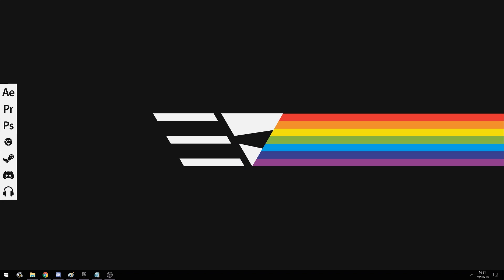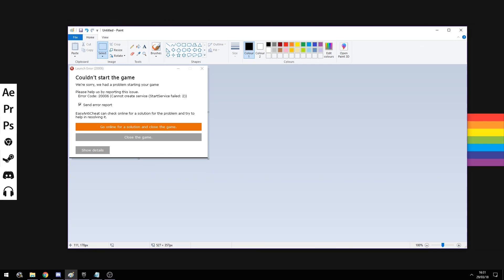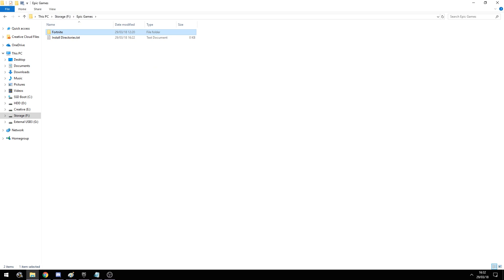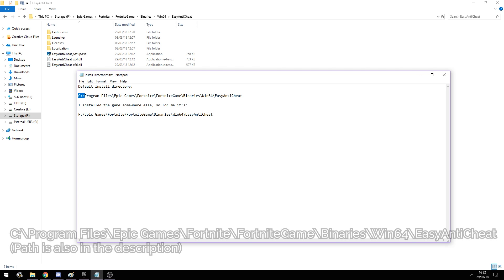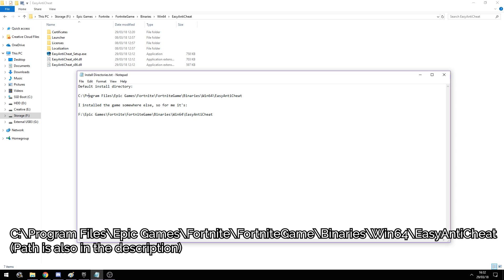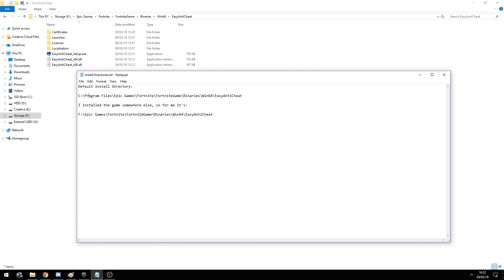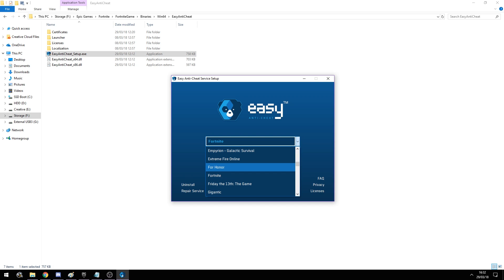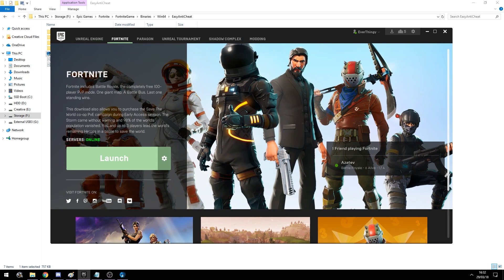How to fix Error Code #20006 (1058) | Fortnite EasyAntiCheat Fix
A short Fortnite tutorial on how to fix error code 20006 which is caused by the EasyAntiCheat in Fortnite.

The error message you get is:
"Error Code: 20006 (Cannot create service (StartService failed: 2))

The error can easily be resolved by going to your Fortnite install directory and finding EasyAntiCheat.exe and selecting Fortnite from the gamelist. After you press 'Repair service' you should be able to launch the game.

Default path to EasyAntiCheat: C:\Program Files\Epic Games\Fortnite\FortniteGame\Binaries\Win64\EasyAntiCheat

🕹️ You want to play a game with me, or just have a chat?